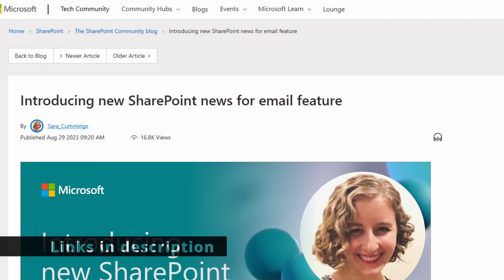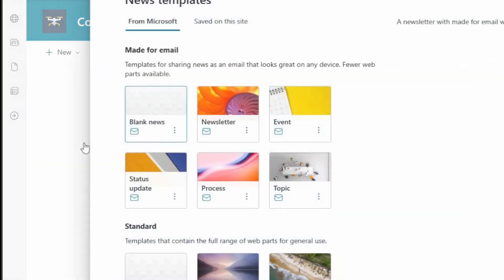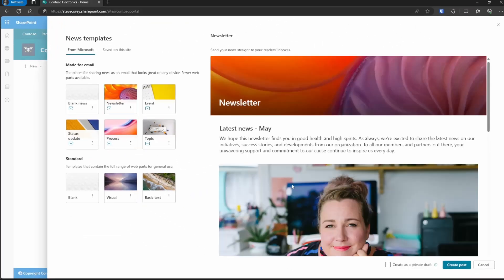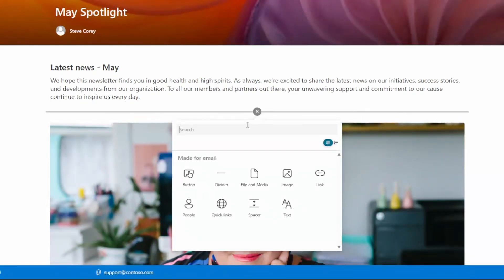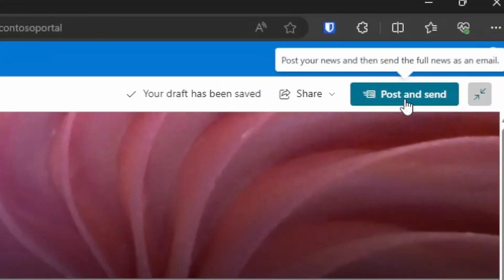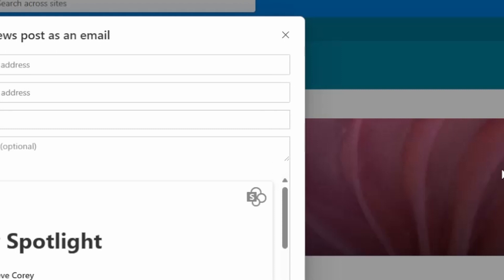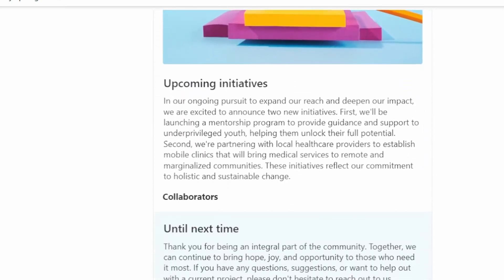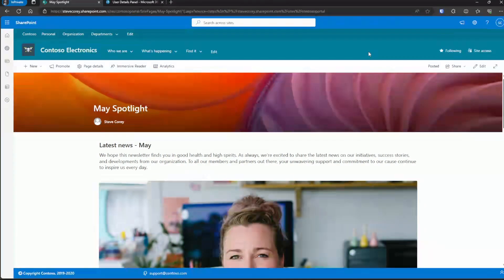SharePoint News Posts Just Got Better - New Feature Demo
Now, you can effortlessly convert your SharePoint News Posts into email distributions, making it easier than ever to engage your audience directly in their inbox. Plus, you'll have the ability to track email reads! 📨

🔥 Get My Newsletter - SharePoint Insights🔥

See how SharePoint News Articles look in SharePoint.
Discover the simple email-sending feature.
Choose from a selection of email-ready templates.
Witness SharePoint News in both the portal and email client.
Creating a News post for email is a breeze - just select a "Made for email" template from our news template picker. Then, once you're done authoring, you can instantly post and send your news via email in a single step! 💌✨

And don't worry, sending a page as an email won't alter existing site permissions or provide access to the original page unless it's already accessible. It's like sharing a photocopy of a book page - they can read that page, but nothing else. 📚🔐

00:00 Feature Explanation
00:32 Walkthrough
02:37 How it looks in Outlook
03:12 The other new feature